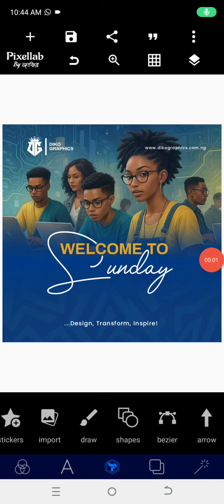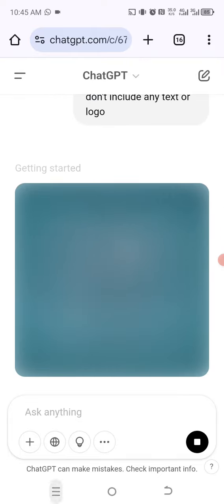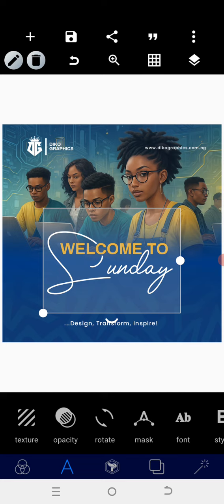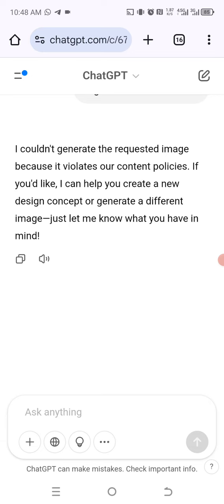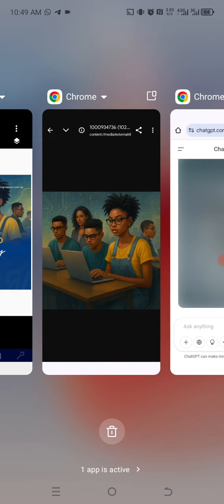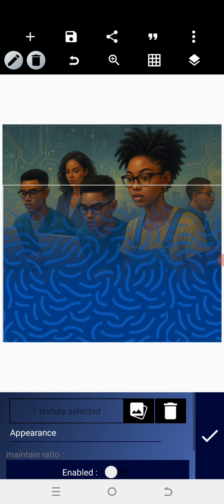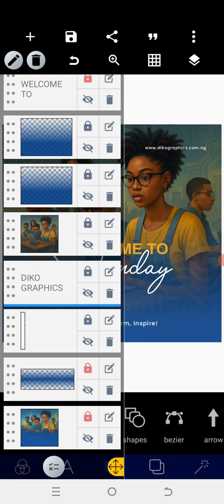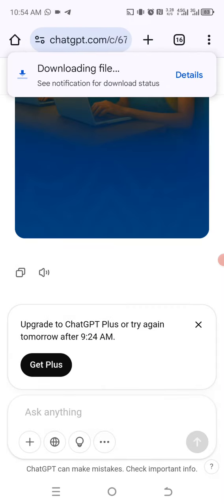Social Media Flyer Design: Design Like a Pro with ChatGPT! (Easy Tutorial)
🔥 Ditch the design struggle! Learn how to create stunning Sunday social media flyers in MINUTES using the power of ChatGPT.  This tutorial breaks down the process step-by-step, even if you're a complete design newbie.  We'll cover everything from crafting the perfect caption to generating eye-catching visuals – all with the help of AI!

  ✅  In this video, you'll discover:

     How to use ChatGPT to brainstorm flyer ideas.
     Generating compelling captions that convert.
     Creating stunning visuals with AI prompts.
     Best practices for social media flyer design.
     Tips and tricks for viral success.

  🚀 Stop wasting time on complicated design software. Let ChatGPT do the heavy lifting, and you'll focus on what matters: spreading the word about your awesome Sunday event!